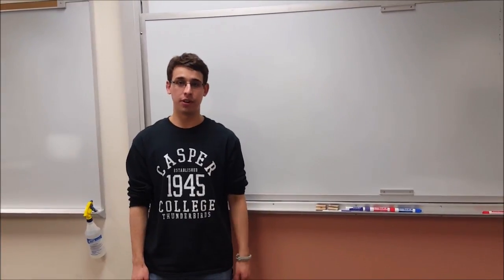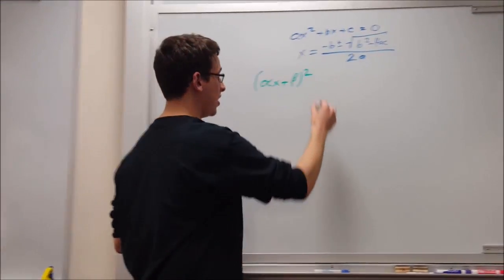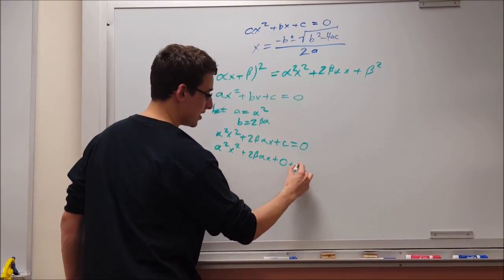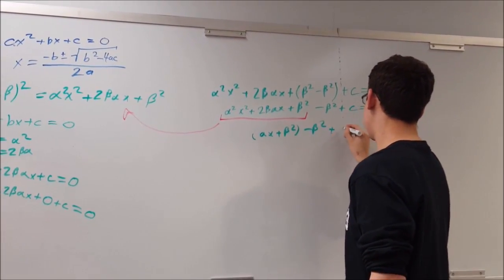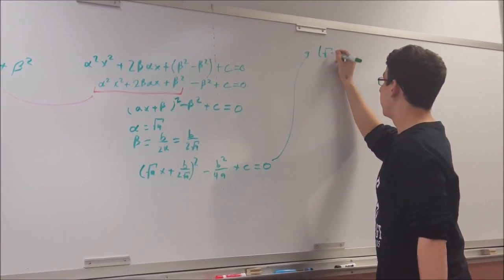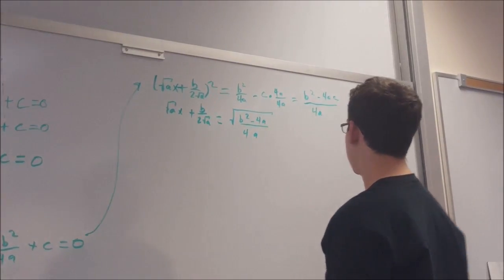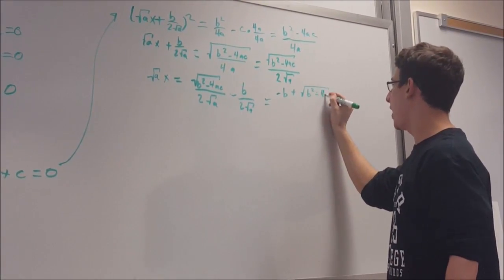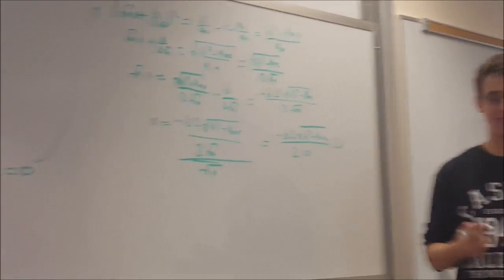Chandler's Video Project Math Seminar